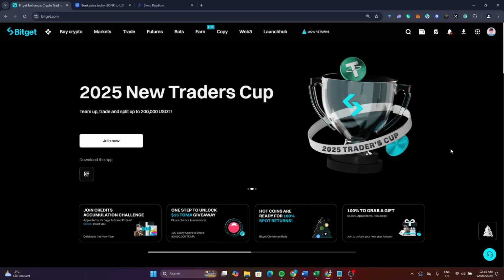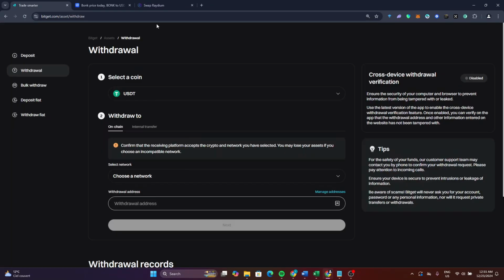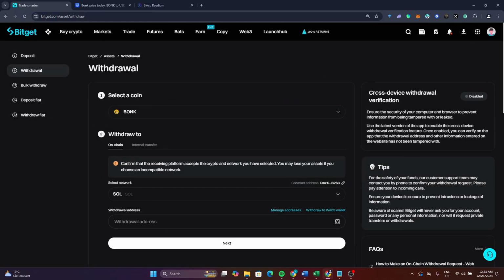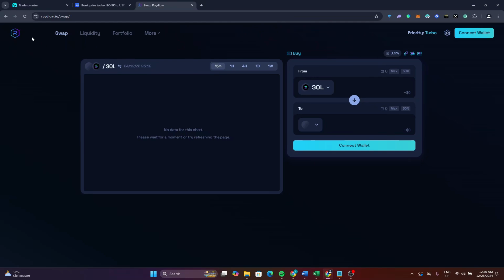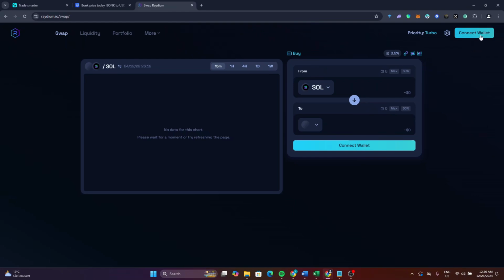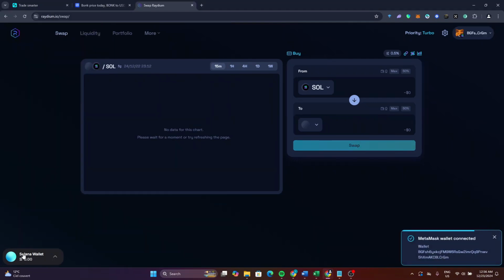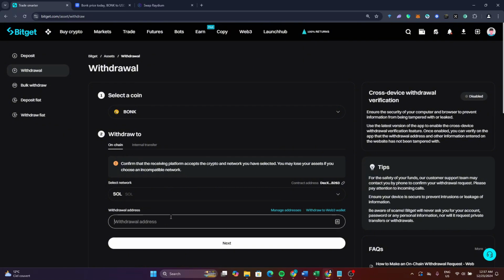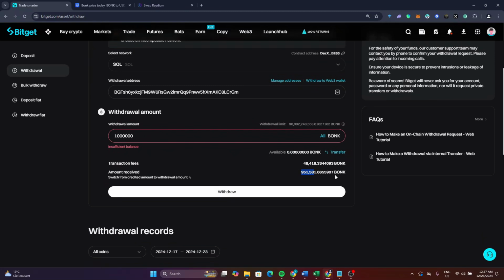how to transfer BONK from bitget to metamask on pc (new update)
Learn how to transfer BONK from bitget to metamask on pc . This video will cover everything that you need to know and help you solve your problem quickly.
Stay till the end of the video to find out how to transfer BONK from bitget to metamask on pc.

Did you learn how to transfer BONK from bitget to metamask on pc ?

Do you want to see another video about how to transfer BONK from bitget to metamask on pc ?

Did you enjoy how to transfer BONK from bitget to metamask on pc ?